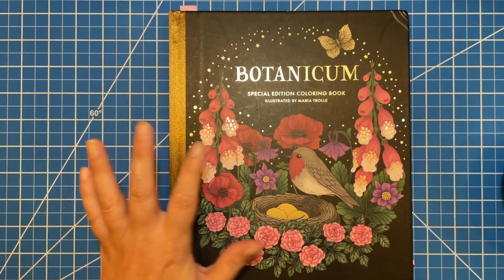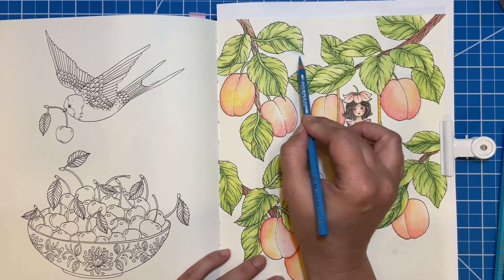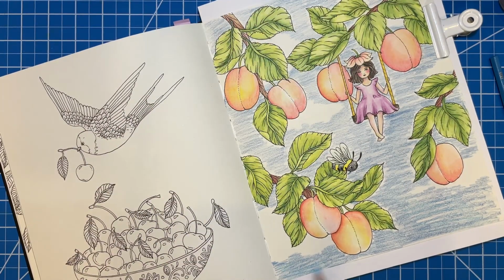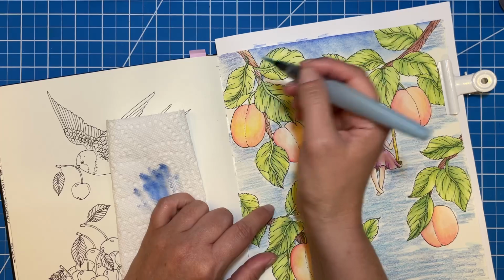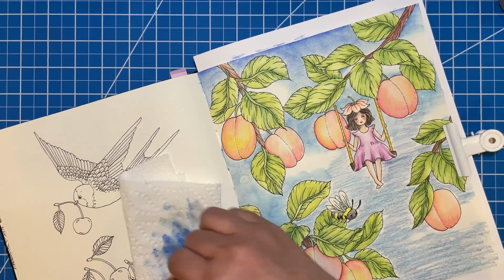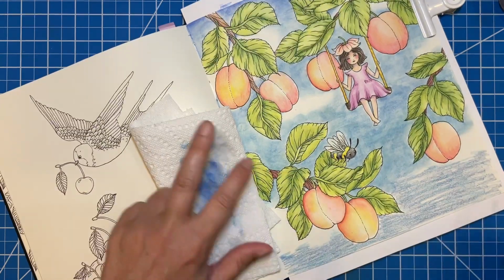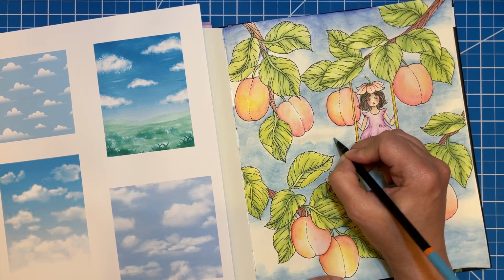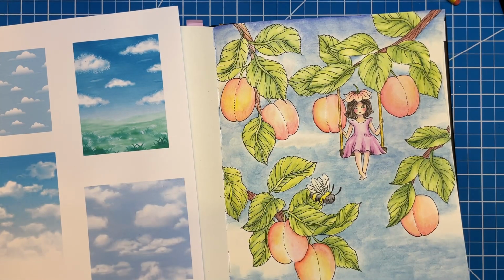Weekend WIP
Hi there!!

In this Weekend WIP I am finally finishing up my WIP from Maria Trolle’s Botanicum all while chatting about my summer adventures.

Some of the Coloring YouTube channels I mentioned today

🤍 Erica